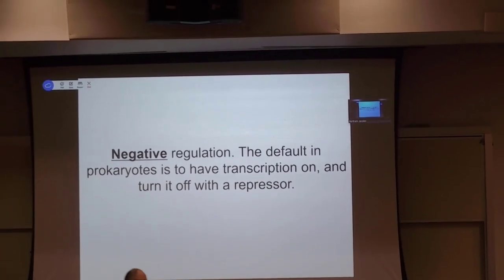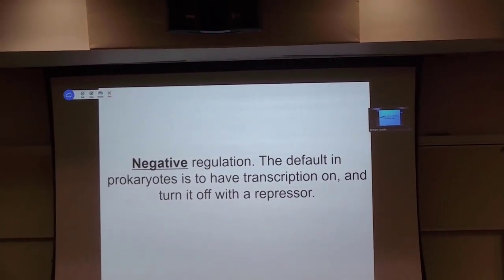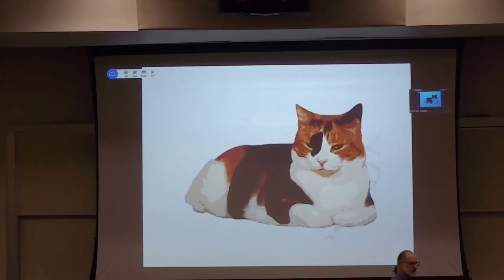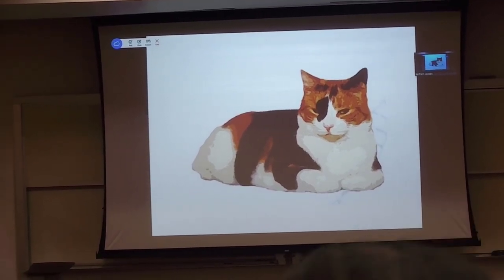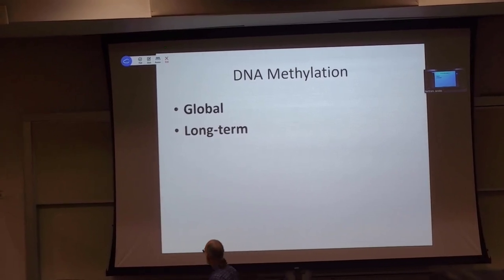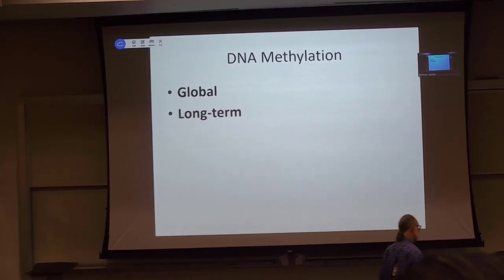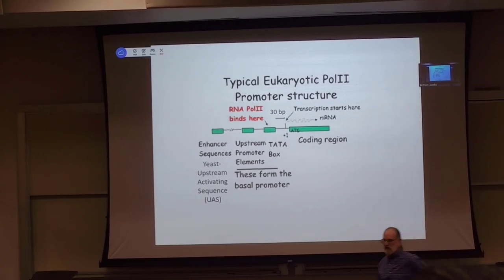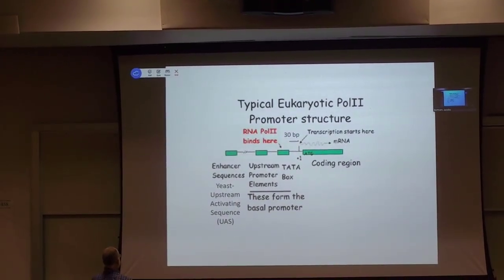Day 228 @ ASU!!! Day 61 of sophomore year!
Again, another short Thursday vlog. Hope you enjoy.